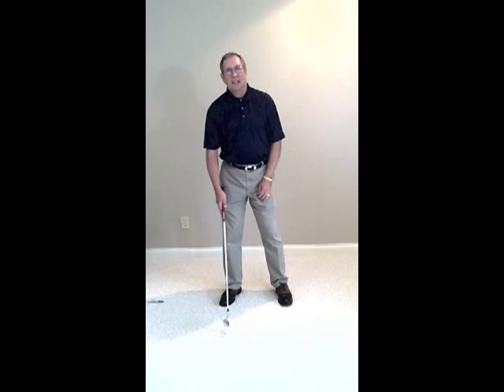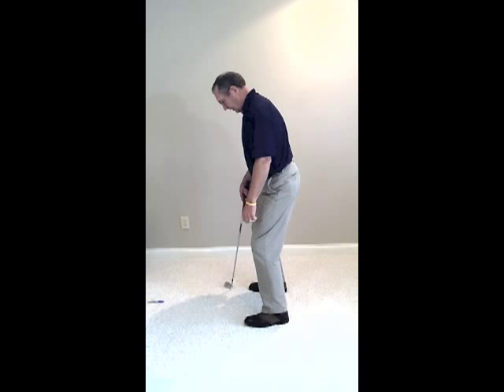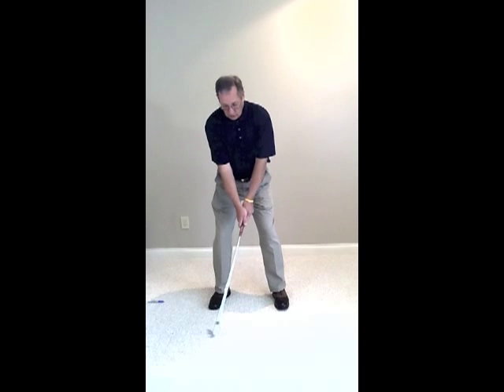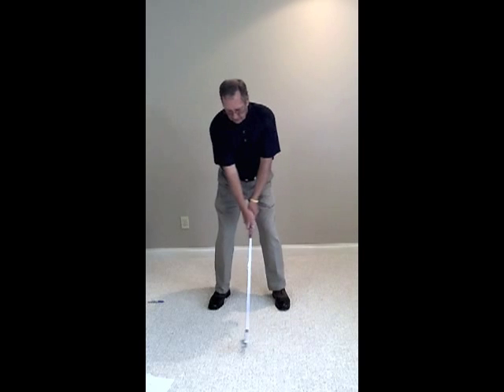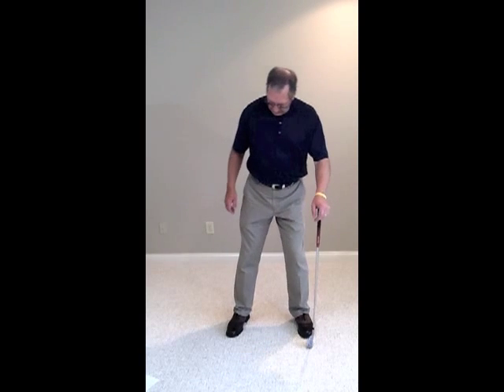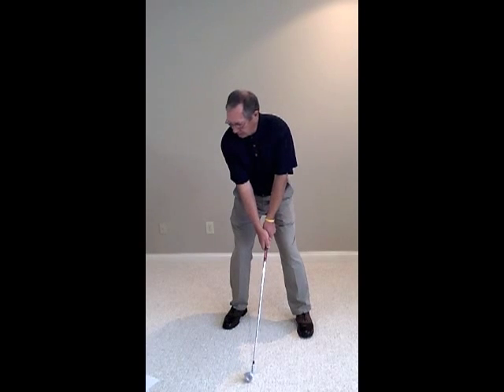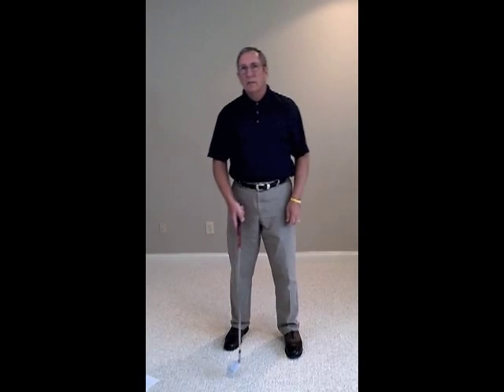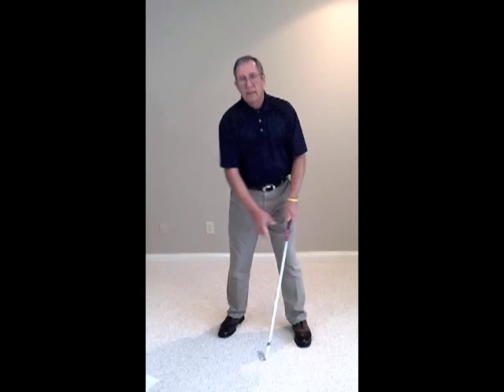Golf tips for Seniors Get your body back into your swing plus tip of the day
America's Senior Golf Coach from seniorgolfsecrets.com shows you how to get your body back into the swing